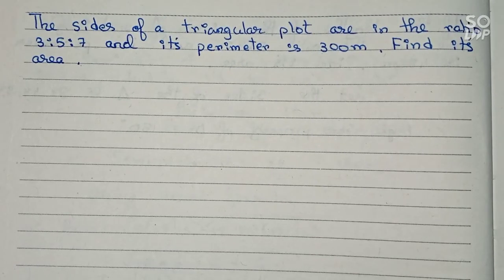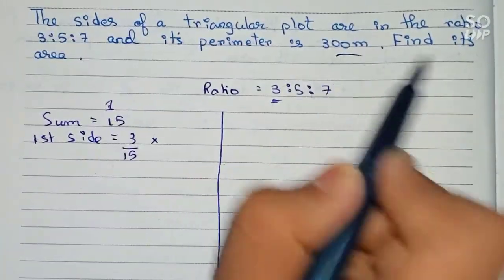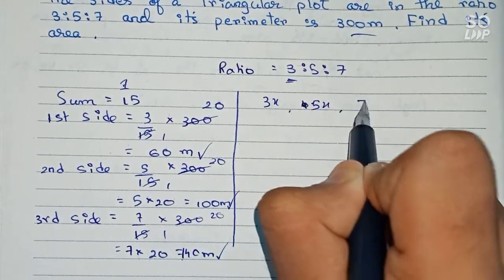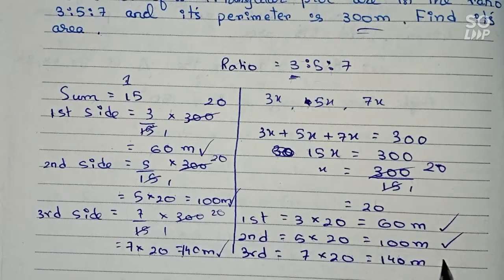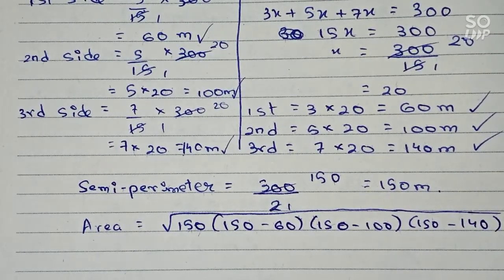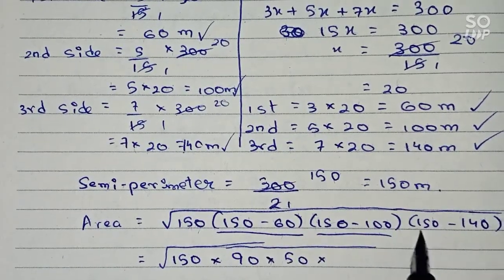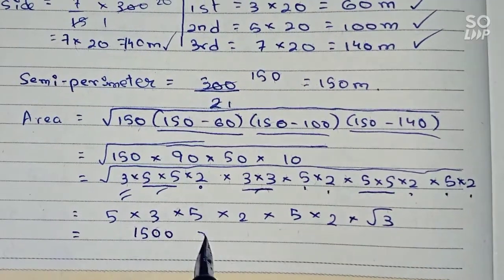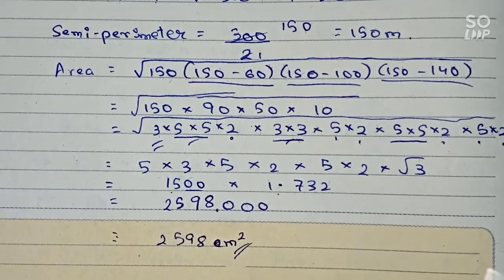The sides of a triangular plot are in the ratio of 3:5:7 and it's perimeter is 300m. Find its area.